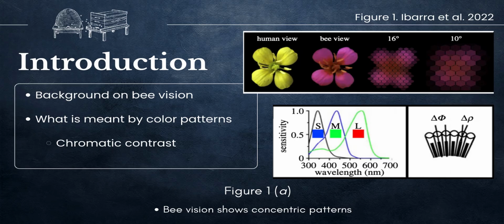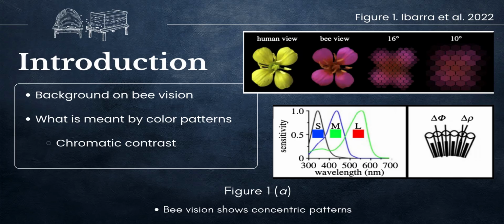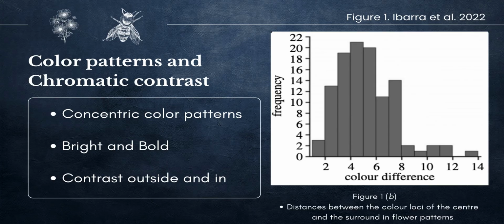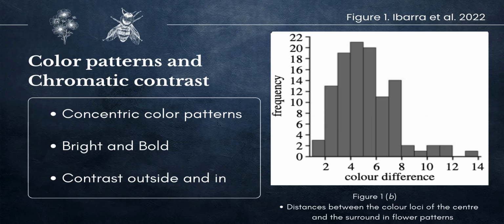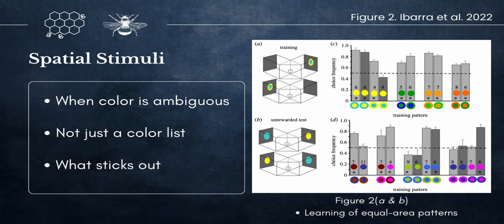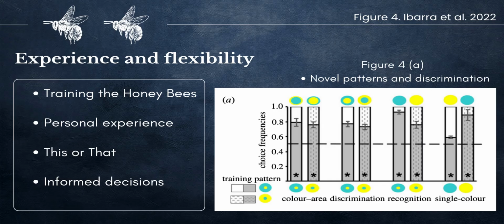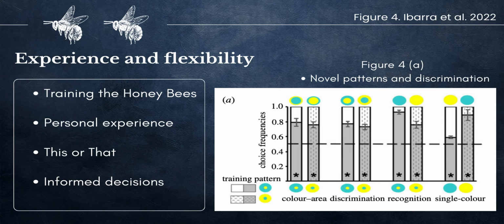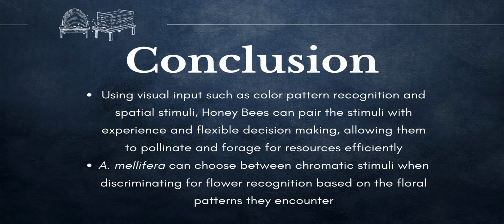Visual stimuli for flower recognition - The Honeybee